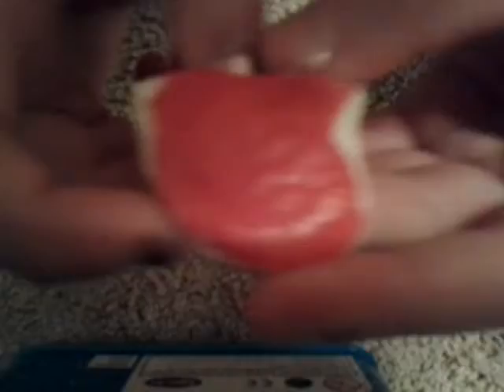How to make ag doll blush